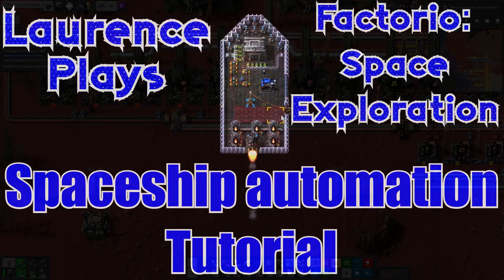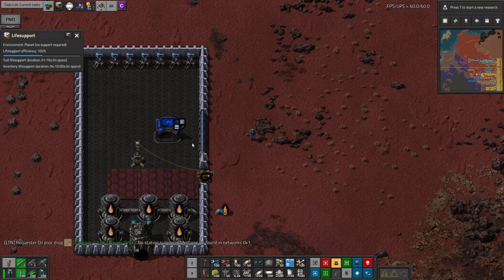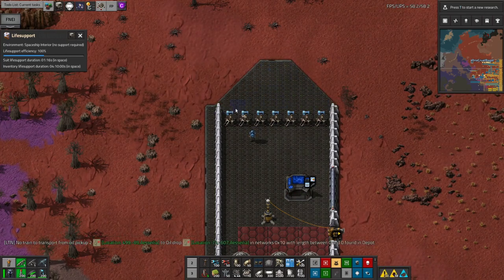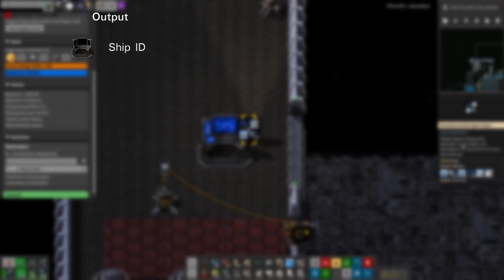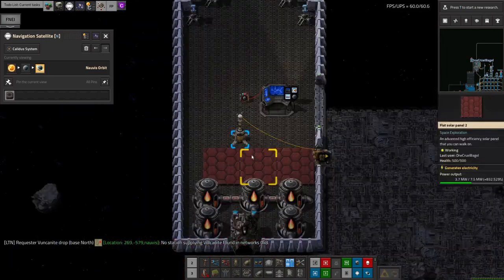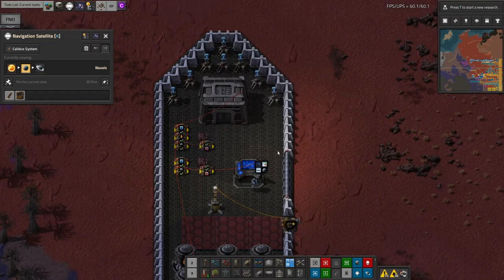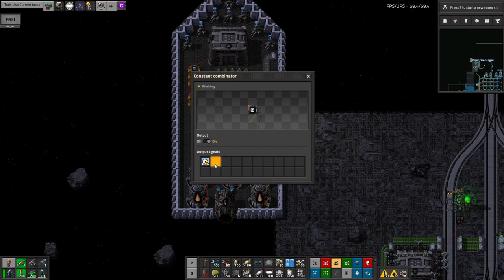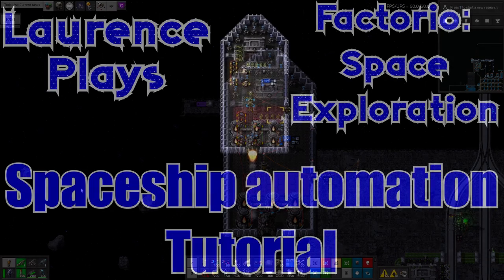Spaceship Automation Tutorial - Factorio: Space Exploration - Laurence Plays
How to build and automate a spaceship - covering the basics! I'll talk about making a spaceship, flying it to destinations, triggering it with signals and then automating the whole thing. I've been told that I went over setting up the circuity a bit too quickly, so I've made a followup video which goes through it more slowly and in more detail.

As promised, you can find the spaceship blueprint - note that the site gets a bit confused by the modded items, but it should still work!

0:00 Intro
0:27 Building a spaceship
1:48 Flying manually
4:04 Signals
7:05 Configuring destinations and launch conditions
8:55 Automatic landing
10:34 More advanced ships and outro